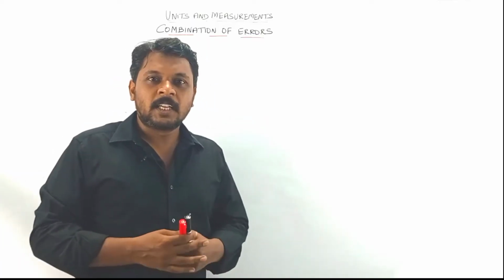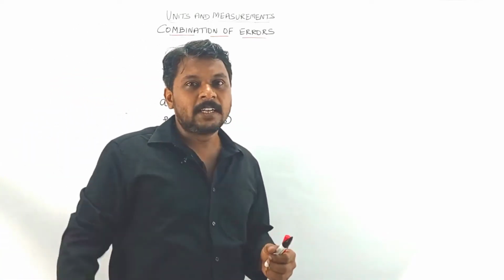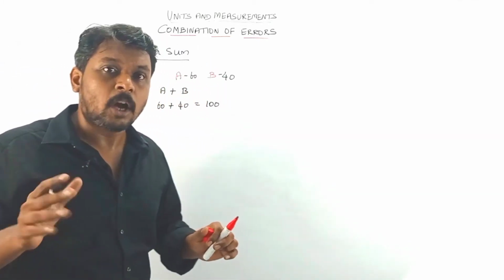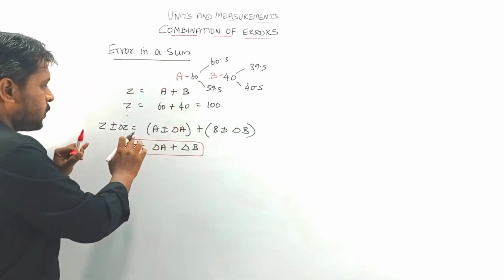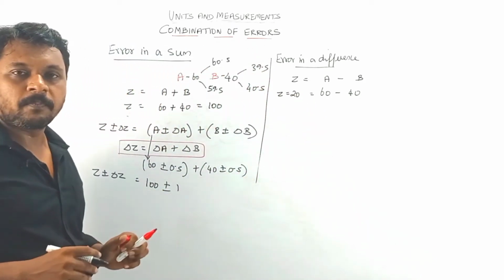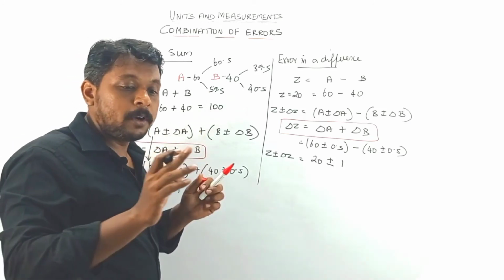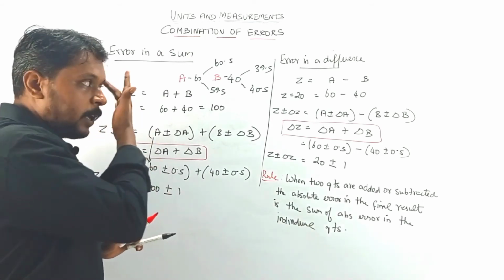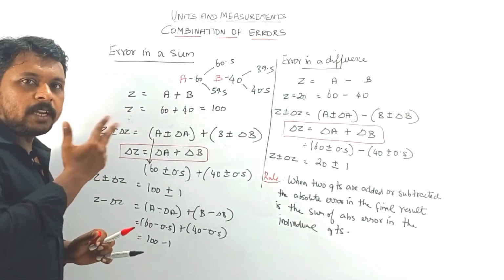Units and Measurements/Combination of Errors/Part1/NEETJEEPhysics/NCERT/English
This video describes about the Combination of errors in which it is PART 1 which covers only error in sum and difference.